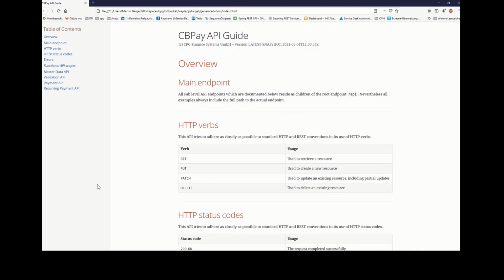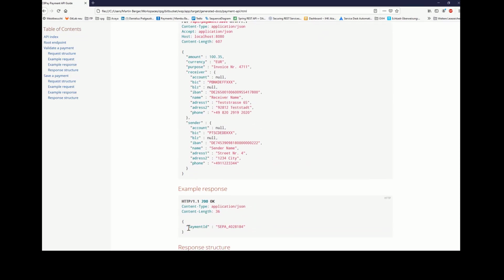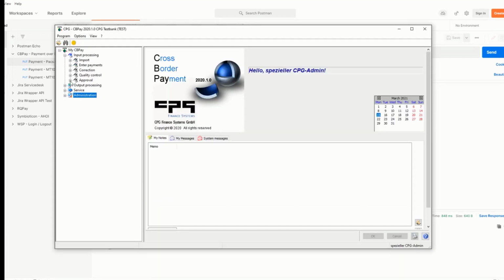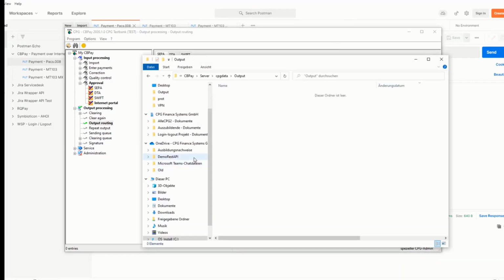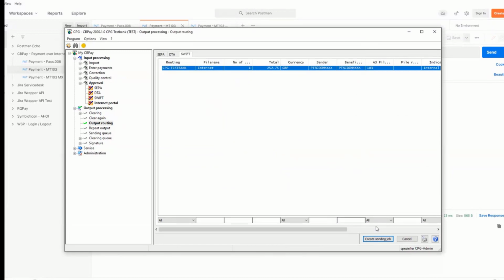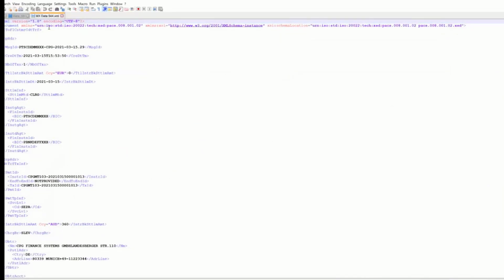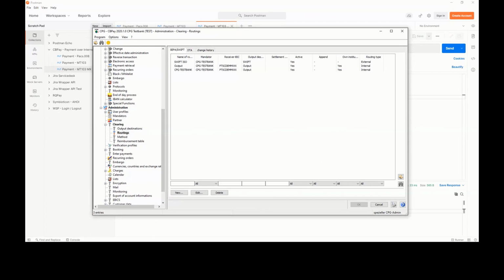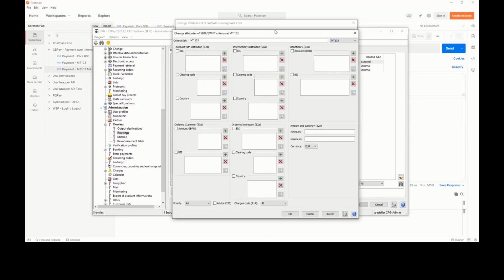CPG.classic REST API - Payment Initiation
Use the REST API to initiate a payment. Let CPG.classic decide automatically about the clearing, convert it to the right format and send.